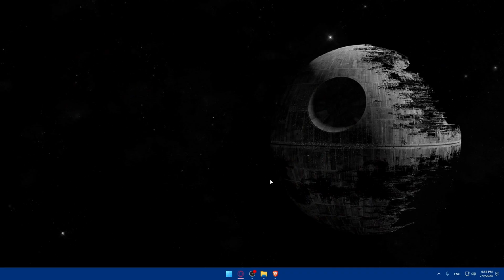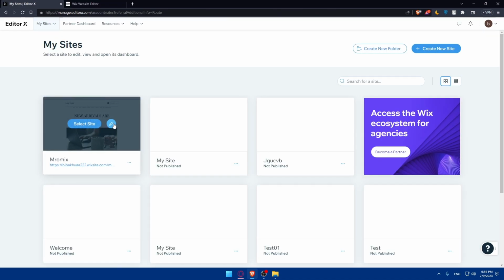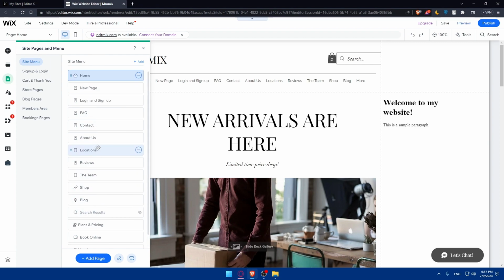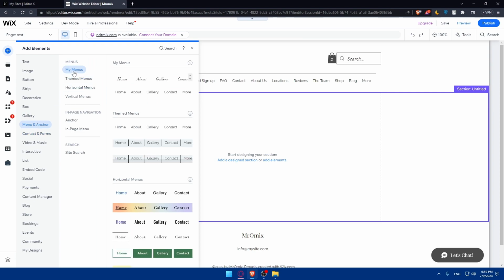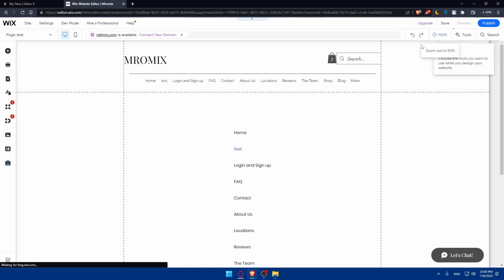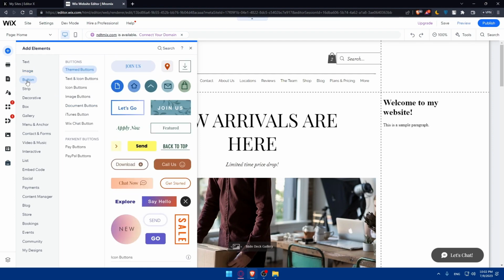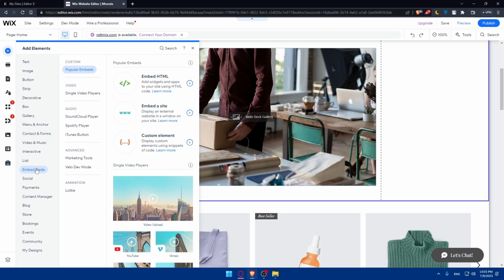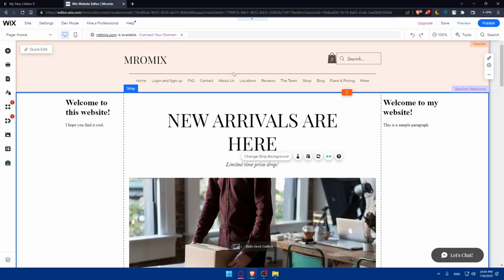How To Add Menu In Editor X ! (Full Tutorial)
Today I show add menu in editor x,editor x,editor x tutorial,wix editor x tutorial,wix editorx